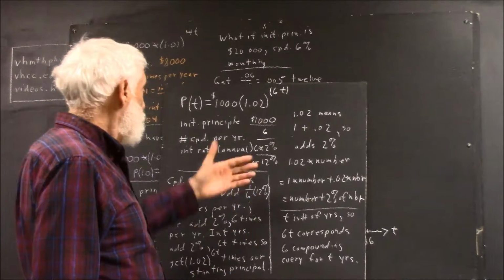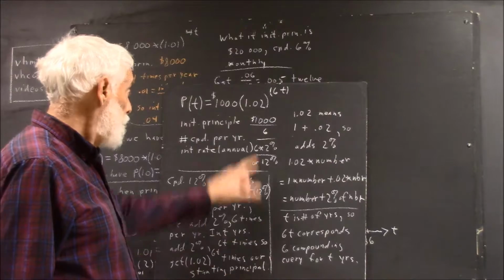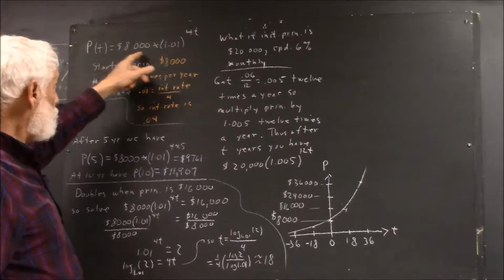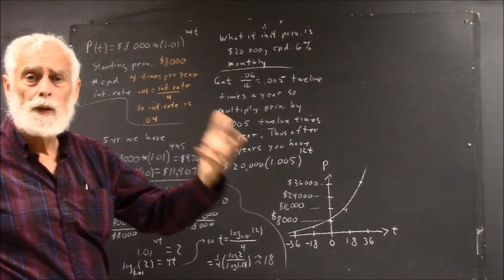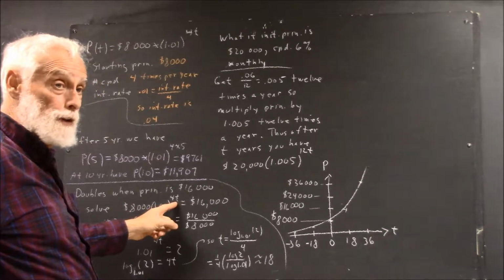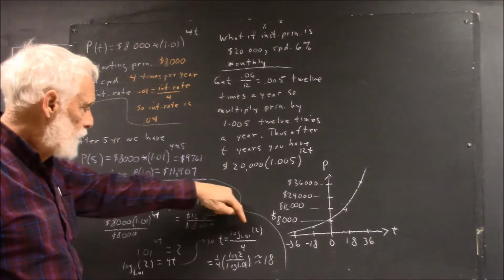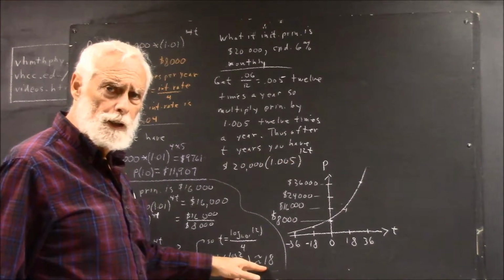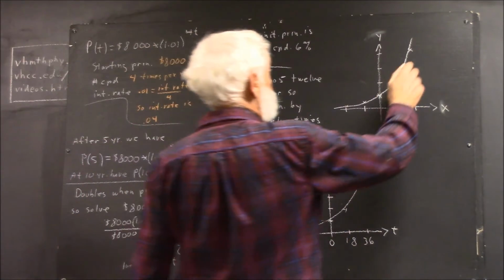dagpc 1030 from class finding init principal compounding rule annual rate from principal functio